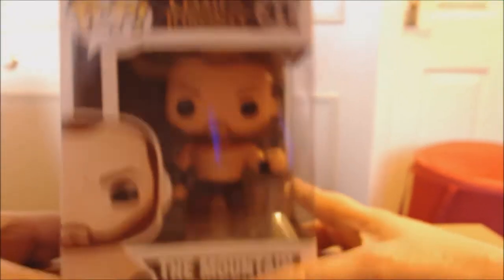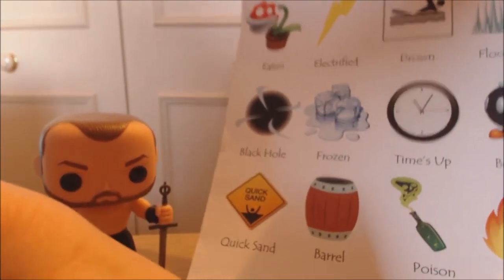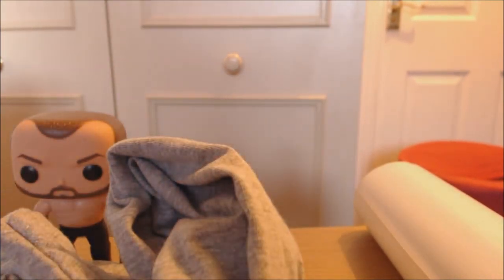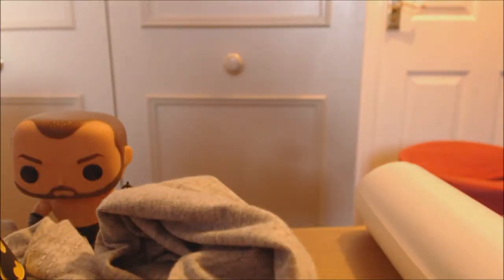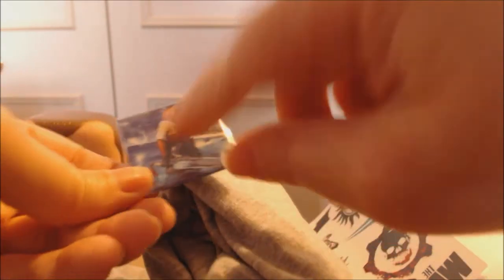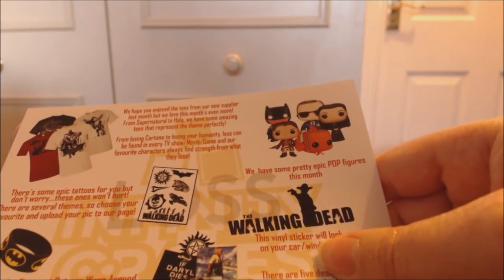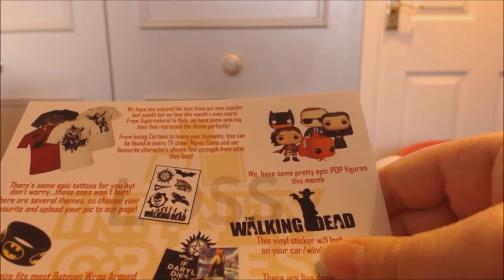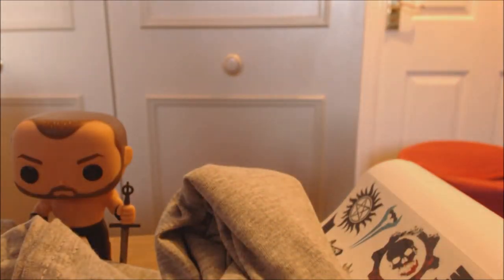Infinity Crate Loss